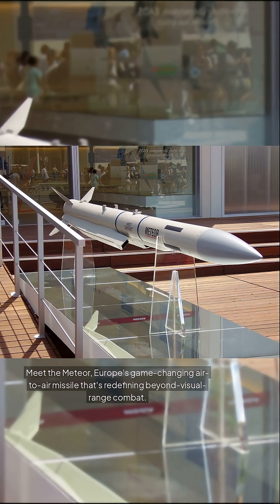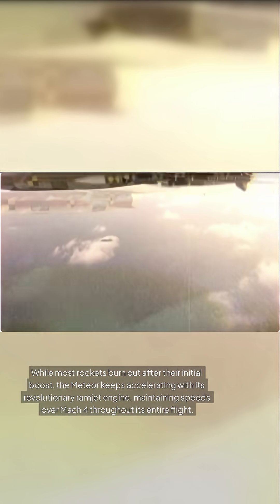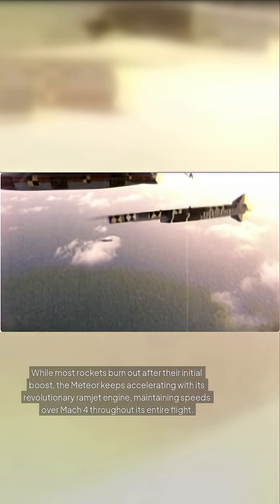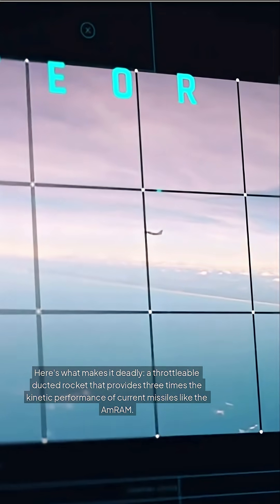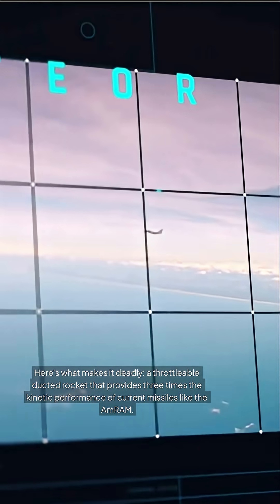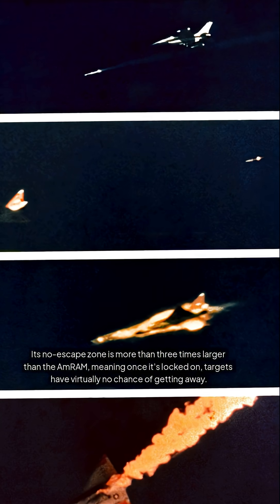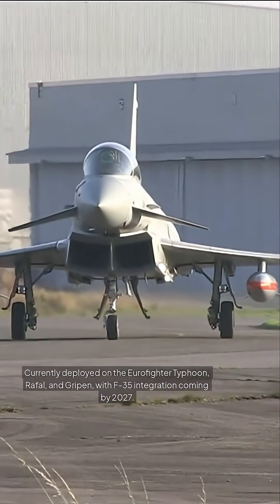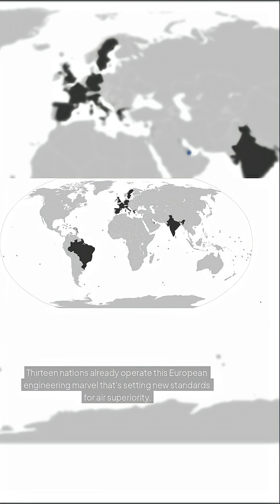The Meteor Missile - Europe's Dominant Air To Air BVR Missile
Meet the Meteor - Europe's game-changing air-to-air missile that's redefining beyond-visual-range combat. Developed by MBDA, this isn't your typical missile. While most rockets burn out after their initial boost, the Meteor keeps accelerating with its revolutionary ramjet engine, maintaining speeds over Mach 4 throughout its entire flight.
Here's what makes it deadly: a throttleable ducted rocket that provides three times the kinetic performance of current missiles like the AMRAAM. Its no-escape zone? More than three times larger than the AMRAAM, meaning once it's locked on, targets have virtually no chance of getting away.
The Meteor uses a smart three-stage guidance system - starting with inertial navigation, receiving mid-course updates through a two-way datalink, then switching to active radar homing for the kill. It can engage everything from fighter jets to small drones, even in heavy electronic jamming environments.
Currently deployed on the Eurofighter Typhoon, Rafale, and Gripen, with F-35 integration coming by 2027. Thirteen nations already operate this European engineering marvel that's setting new standards for air superiority. The Meteor - when missing isn't an option.